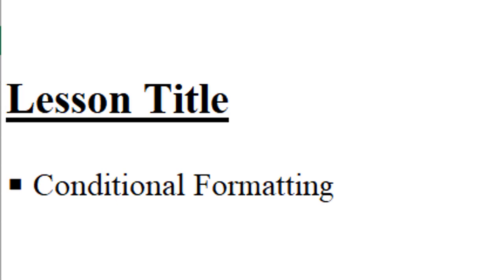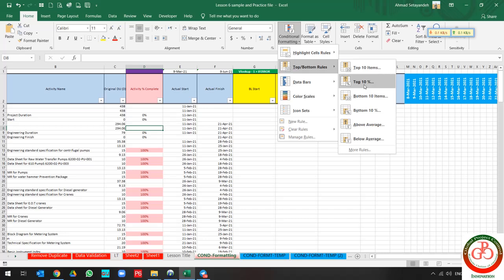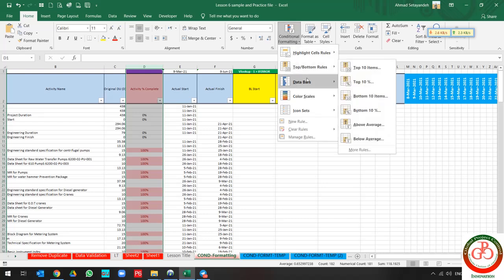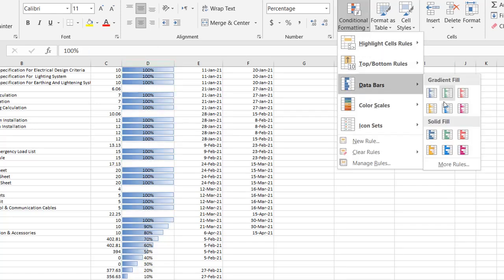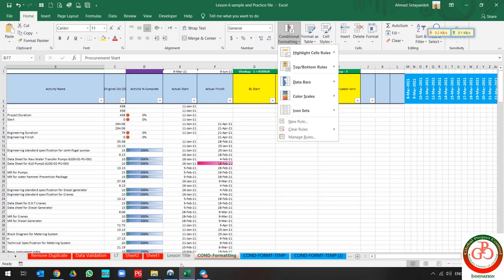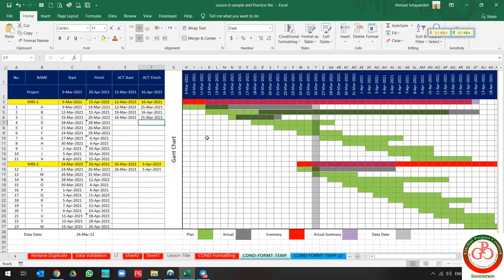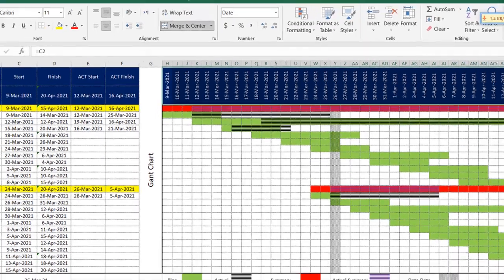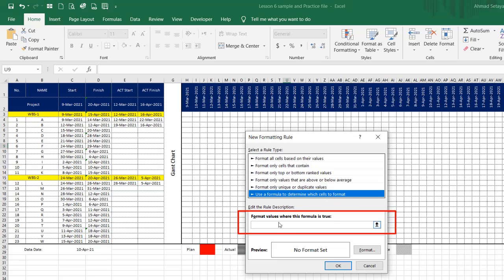🔴 Create a Gantt Chart with Excel's Conditional Formatting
In this video, I will describe to you how you can use conditional formatting in excel. It is the best function for marking up and does the filtration. Some of the things you can do by using this function are:
🔸 Highlight Cells for Duplicate, Grater, etc
🔸 Top/Bottom roles, Top 10 items, etc
🔸 Data Bars
🔸 Color Scale
🔸 Icon Set
Furthermore, you can write your own formula in conditional formatting and create special things like Gantt Chart, I will show you how you can create Gantt Chart by using this function STEP by STEP
Also if you like to have the excel sheet for this lesson please let me know your idea about this lesson and please drop your email in the comment.

Take your skills to the next level and check out our 𝐄𝐱𝐜𝐞𝐥 𝐟𝐨𝐫 𝐏𝐥𝐚𝐧𝐧𝐞𝐫𝐬 𝐂𝐨𝐮𝐫𝐬𝐞:

This Course included essential information for planners to do 𝐞𝐟𝐟𝐞𝐜𝐭𝐢𝐯𝐞 𝐝𝐚𝐭𝐚 𝐚𝐧𝐚𝐥𝐲𝐬𝐢𝐬 𝐢𝐧 𝐏𝐫𝐢𝐦𝐚𝐯𝐞𝐫𝐚 𝐏𝟔, 𝐈 𝐬𝐮𝐠𝐠𝐞𝐬𝐭 𝐲𝐨𝐮 𝐜𝐡𝐞𝐜𝐤 𝐢𝐭 𝐨𝐮𝐭!